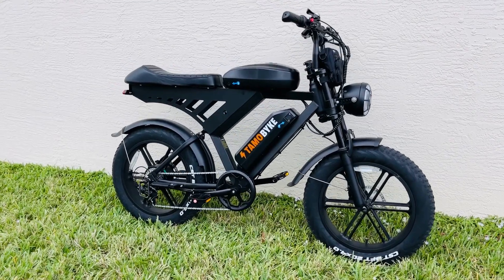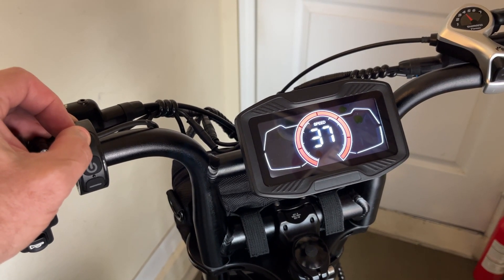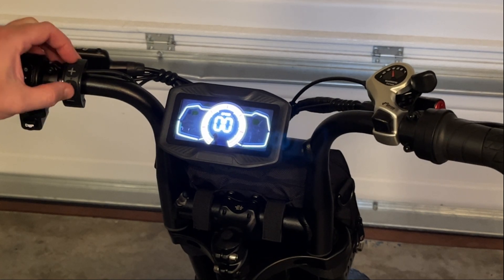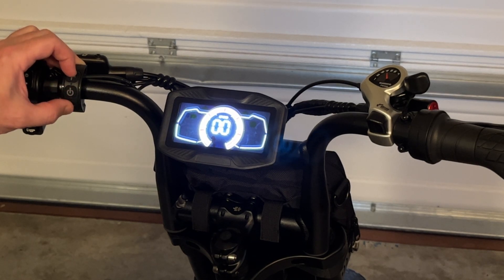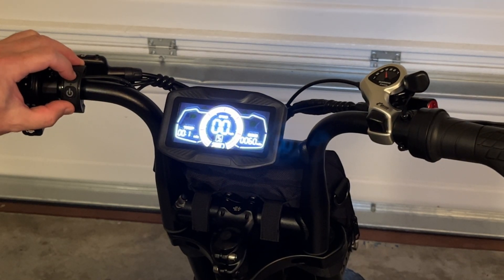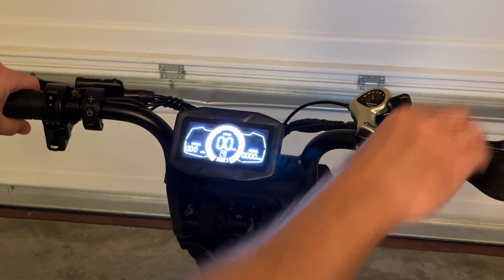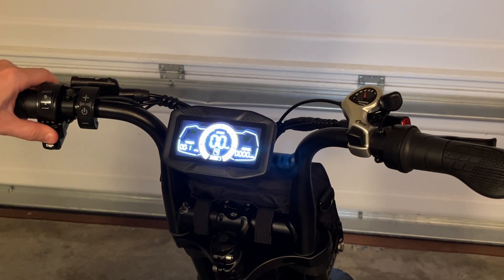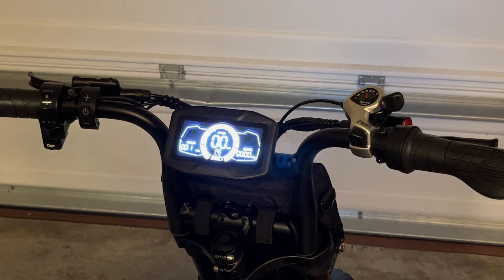How to unlock Tamobyke Display Settings on V20 & V30 Movcan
Link to buy V30
Unlock settings and speed limit on TamoByke V20 & V30
Link to buy storage bag

Chapters:
0:01 - Intro
0:10 - Unlock Speed
0:42 - remaining settings
2:22 cruise control